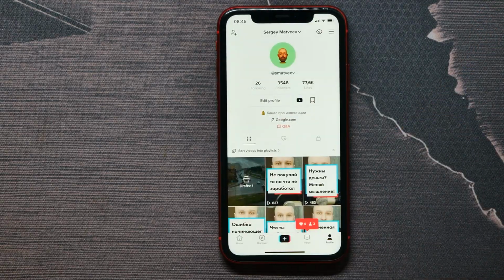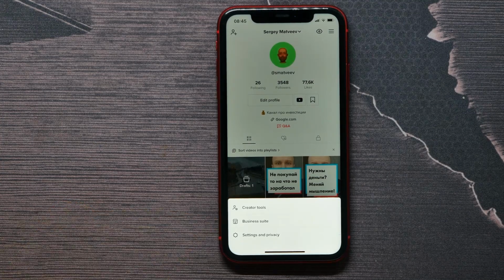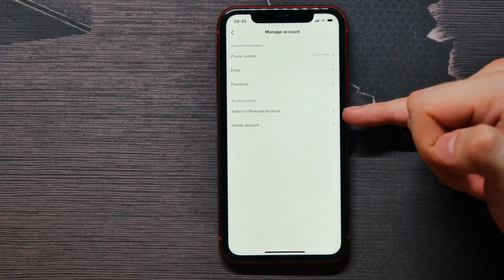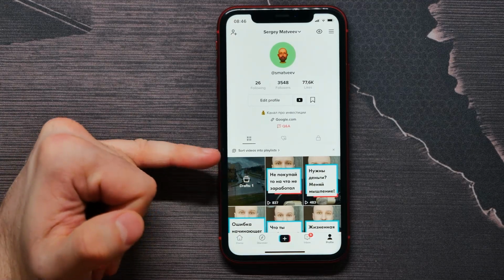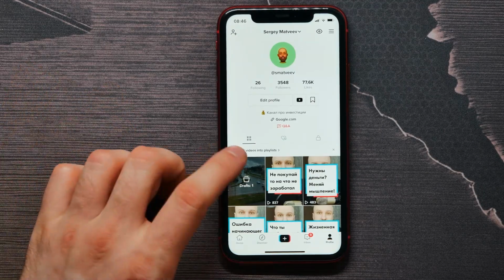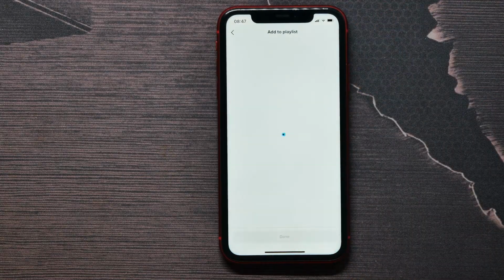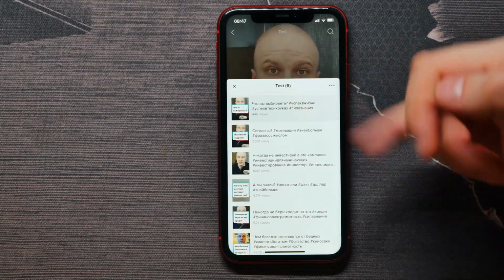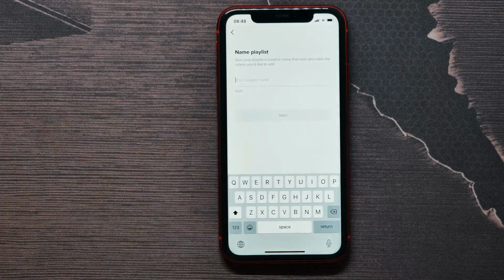How to Make Playlist On TikTok [2022] Works on iPhone 13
In this video i show simple way How to Make Playlist On TikTok